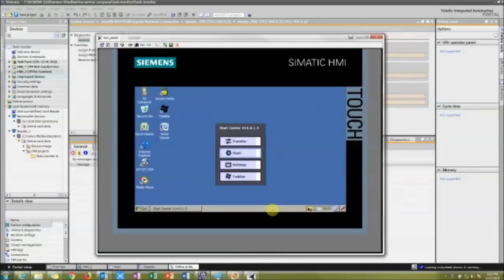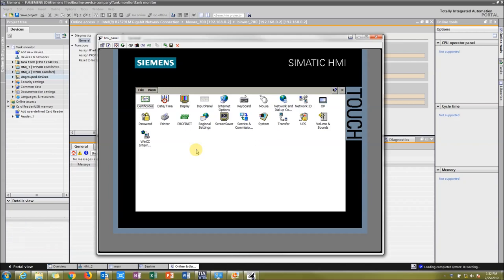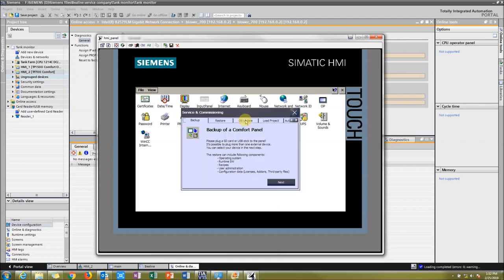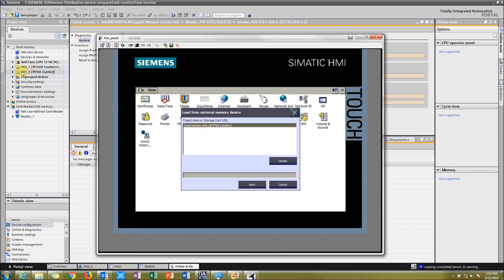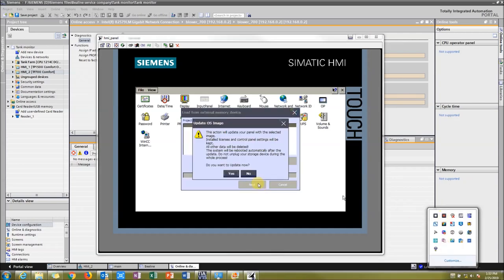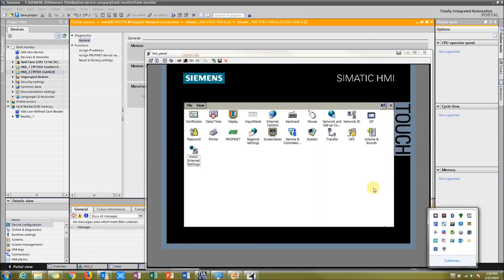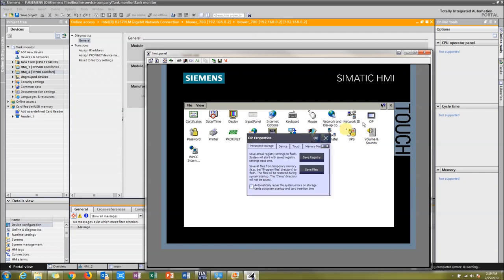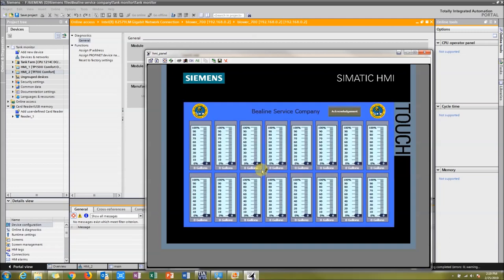Loading an HMI Runtime Project from a USB to a SIMATIC Comfort HMI | Siemens Support | AWC, Inc.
This video provides a step-by-step example of how to load an HMI project to a Comfort HMI.  Once the project’s runtime files are on the USB, they can be loaded to the HMI without the need for any WinCC software. These same steps can be applied to all SIMATIC Comfort HMI products.